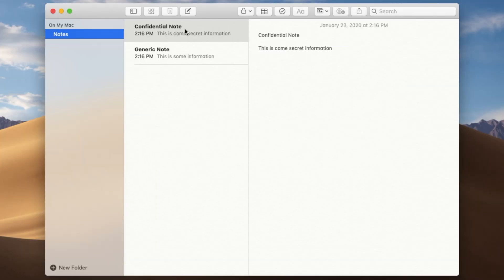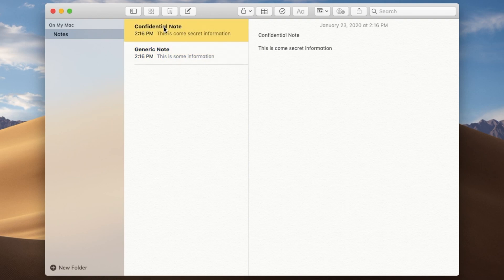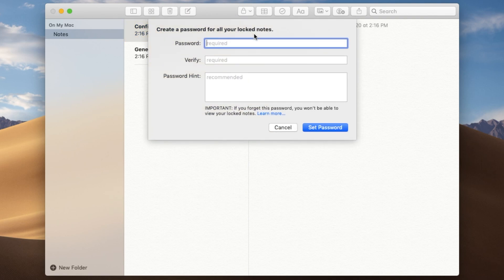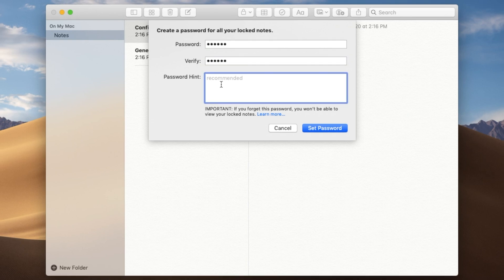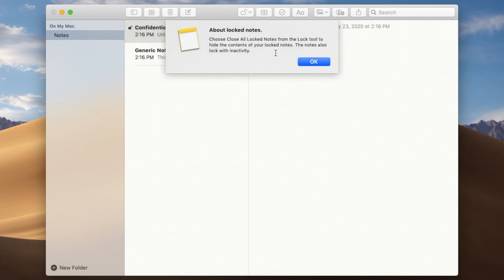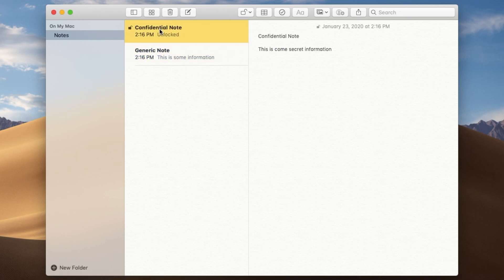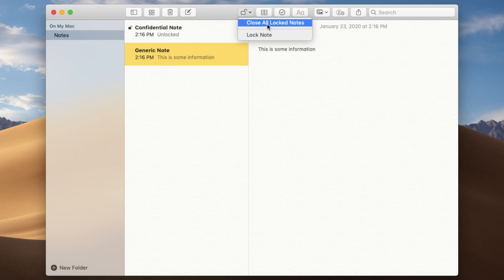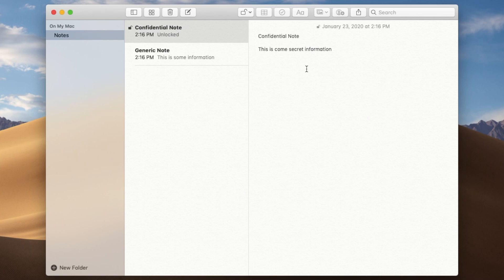Lock a Note with Password on Mac OS X | Secure your Notes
If you would like to Lock a Note on your Mac with a Password to protect it, It's quite easy with the built in Notes Application on your Mac.
This video will show you how to create a locked Note on your Mac and access it with the password.

If you have any suggestions for other topics we should cover, put them in the comments below